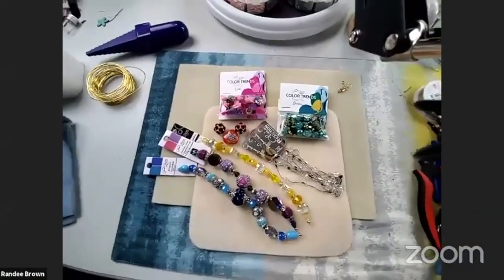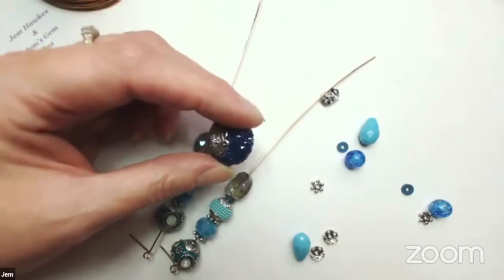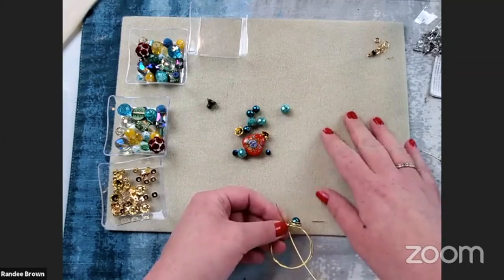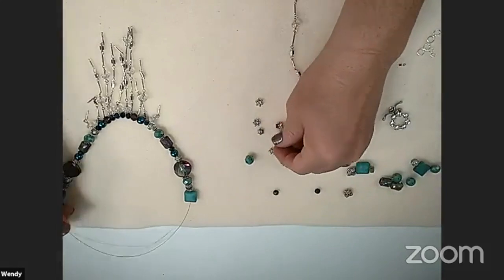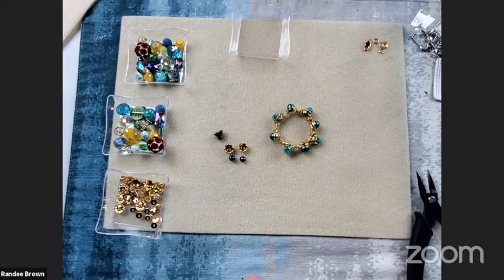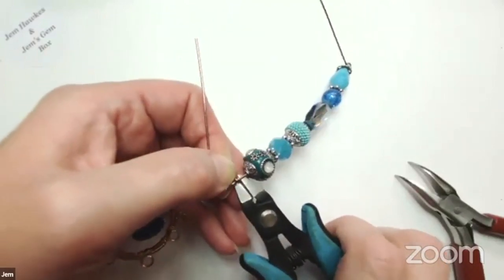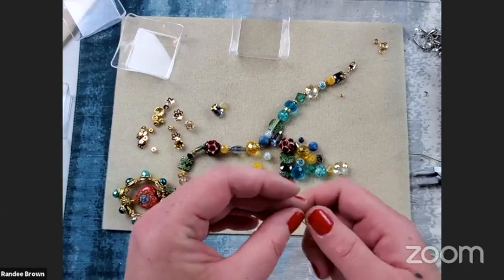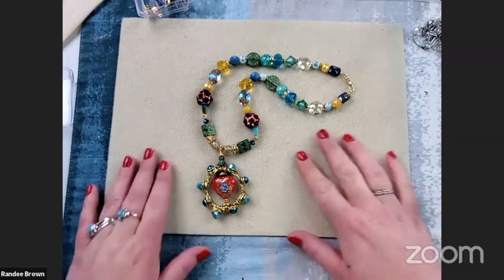MOJO Designer Spotlight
The JJB Designer Spotlight - ft. Jem Hawkes, Randee Brown (Thunderhorse Descendant) and Wendy Whitman, check out what these amazing designers make using a kit of beads from Jesse James Beads. Each designer will create a piece of jewelry in the hour times lot and show off their inspirations.